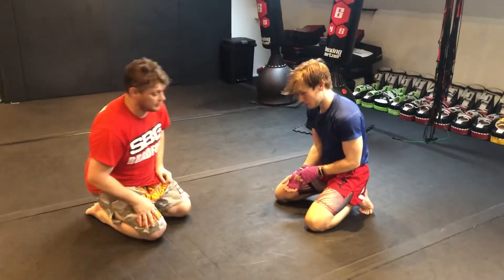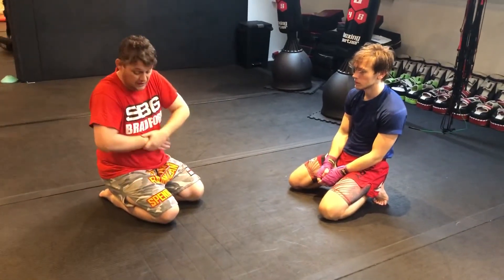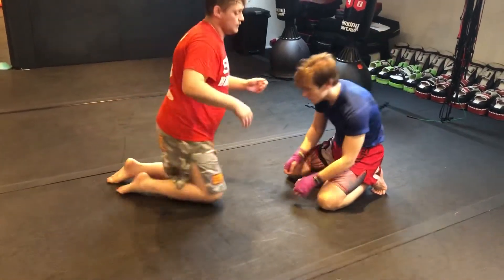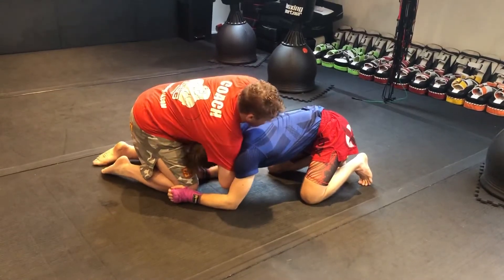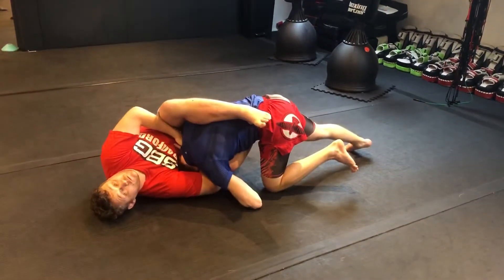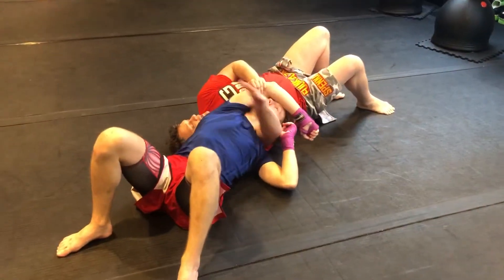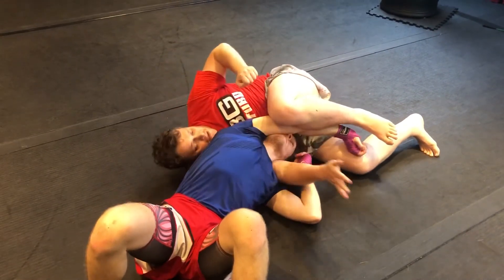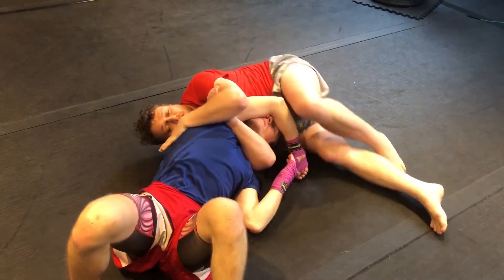NOGI - Sprawl Top - Guillotine with Anaconda Counter